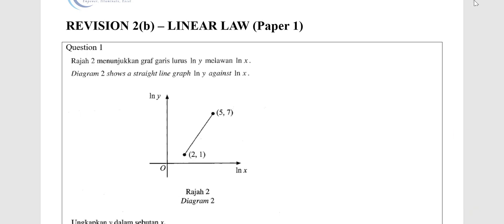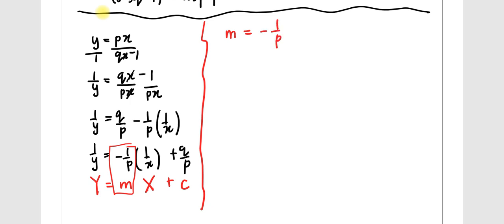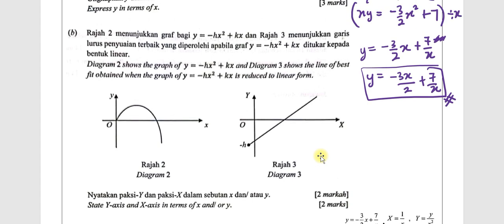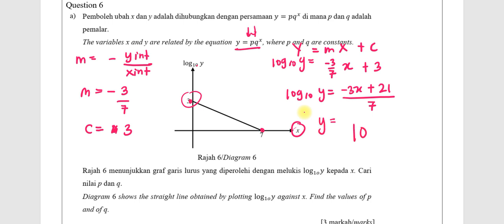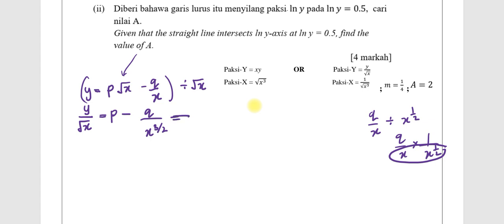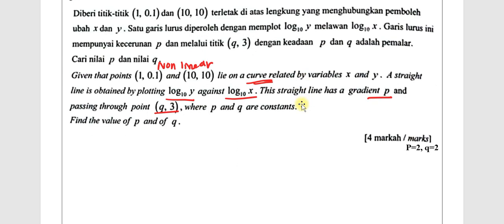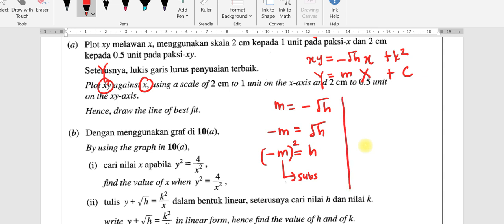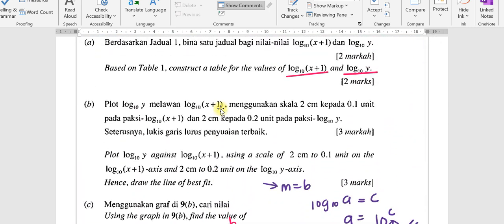Add Math JUS 1 - Linear Law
Paper 1 - Fully worked solutions
Paper 2 - Reducing equation parts only